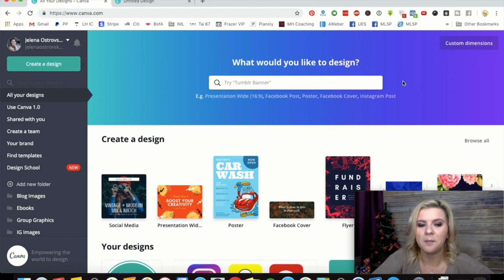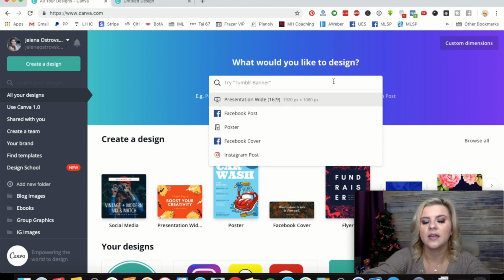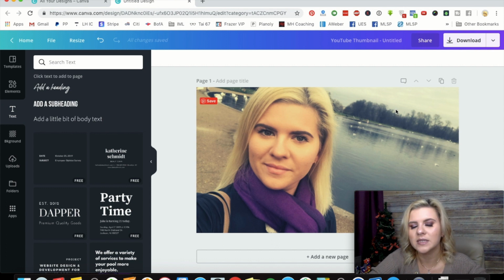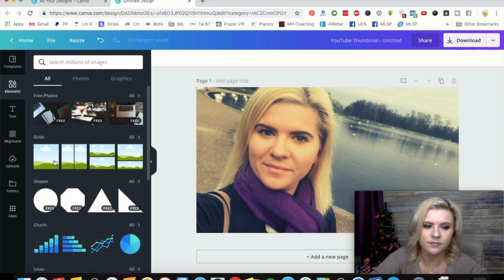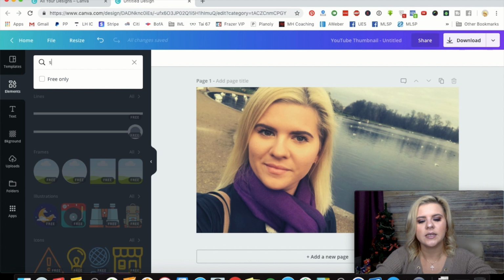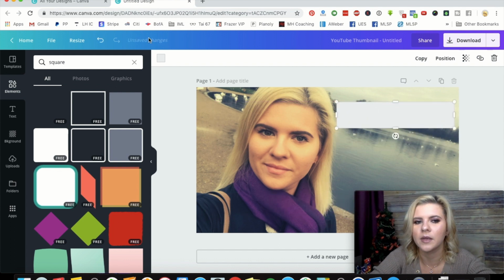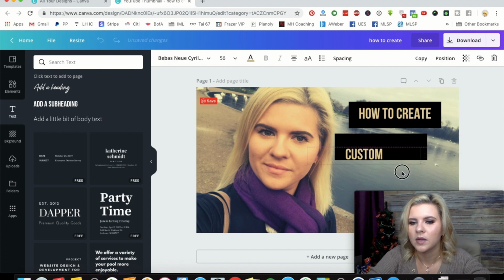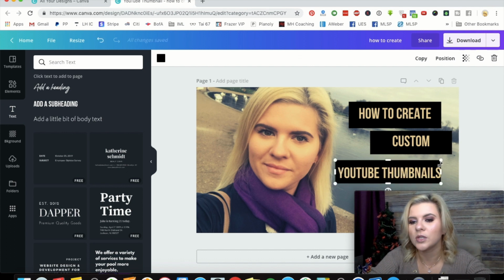How to Create Custom YouTube Thumbnails For Your Videos (Quick & Easy!)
Want to create custom YouTube thumbnails for your videos? You can do it quick and easy with one of my favorite tools.

Forget about using complicated Photoshop. No need to hire expensive designers.

You can easily create stunning YouTube thumbnails for free using Canva.